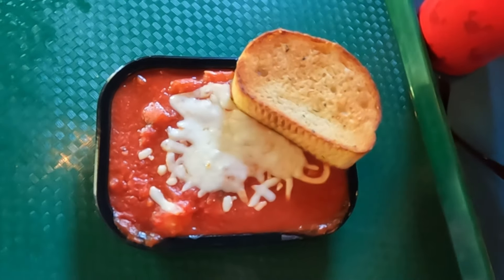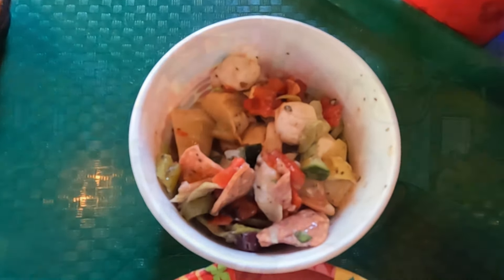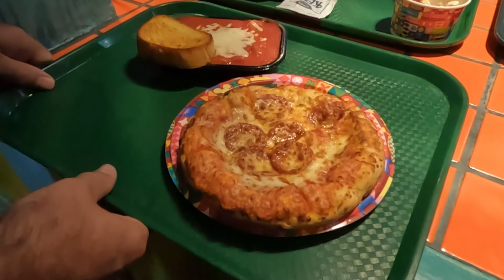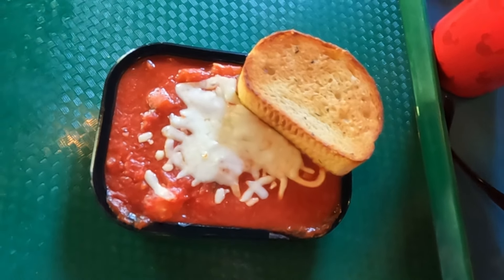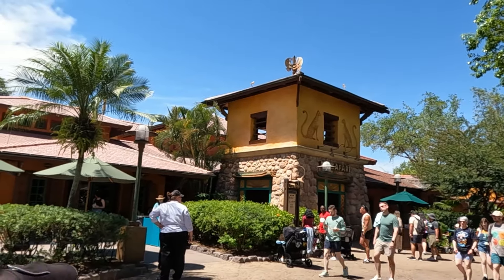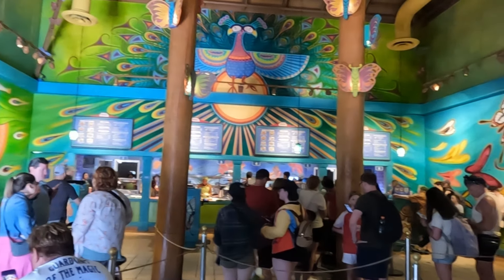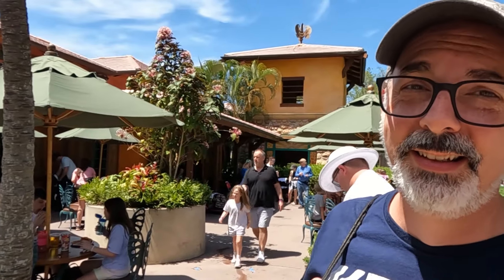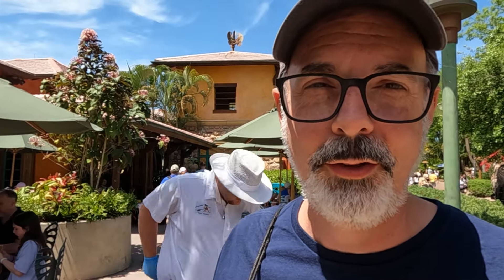Pizzafari at Disney's Animal Kingdom - How is it really?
We had to try it for ourselves. Pizzafari is kind of well-known for not being the best quick service in Animal Kingdom, but it's pizza - how bad could it be? Anyway, we had a pizza lover with us so it seemed like the right time to try it out and form our own opinion. We check out the pizza, a couple of other food and drink offerings, and the restaurant atmosphere.  See what we think of it - the good, the bad, the ugly - so you can decide if it's for you!